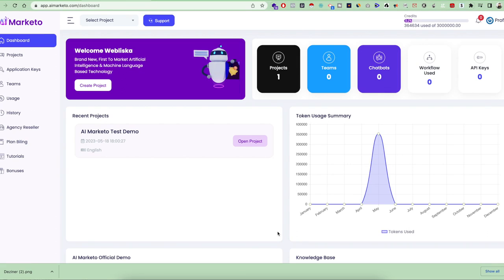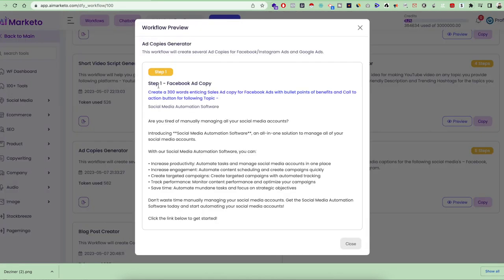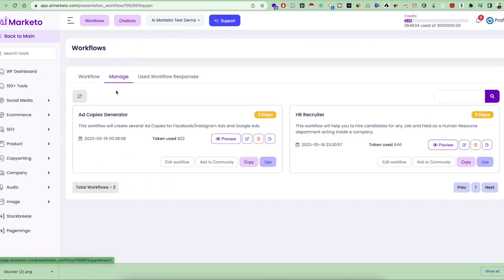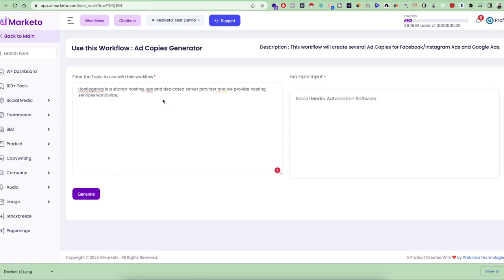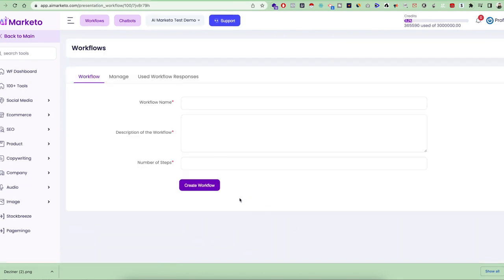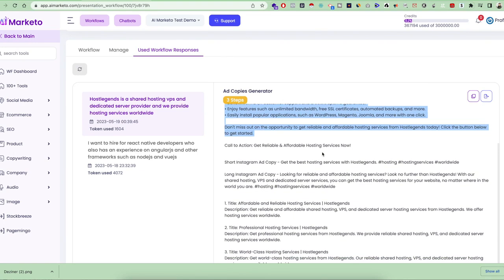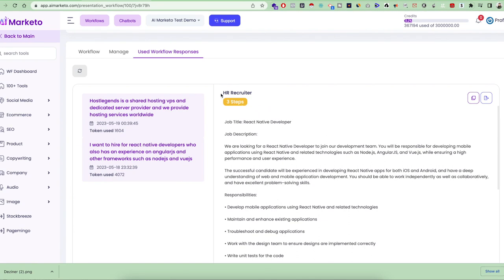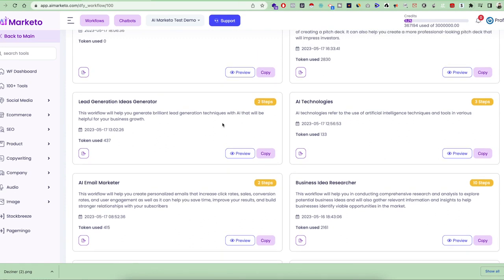AI Marketo Review - Boost Your Business Sales And Marketing with AI Marketo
in order to find out more about AI Marketo Review

The video is all about AI Marketo Review valuable information but also i try very hard to cover the following subjects:

-ai marketo
-ai marketo demo
-get ai marketo

YouTube is the very best platform to go to when searching for videos about this particular web application.

This topic is clearly something that intrigues you and a lot of people so I made this video .
If you were trying to find out more info about ai marketo or ai marketo demo did this video helped you?

for more detailed information.

●▬▬▬▬▬▬ Recommended Products ▬▬▬▬▬▬▬●